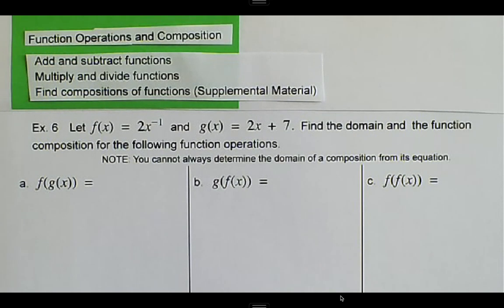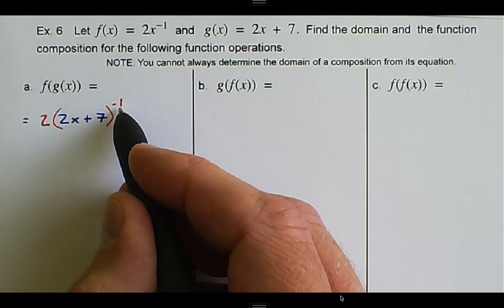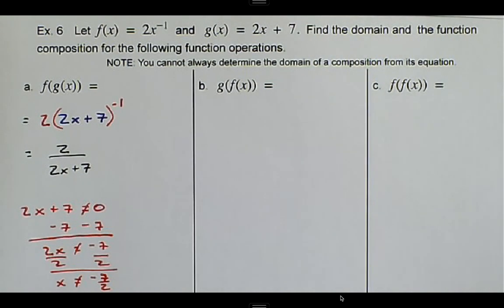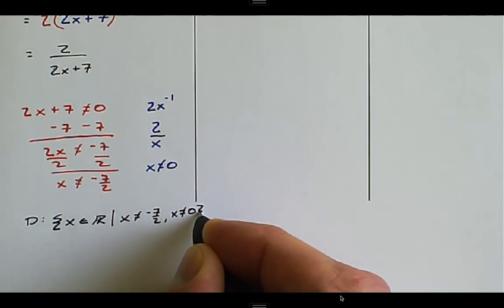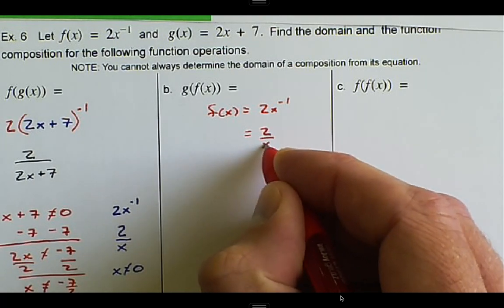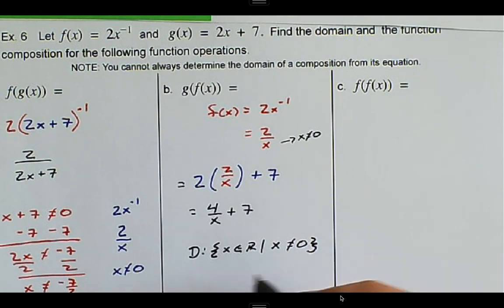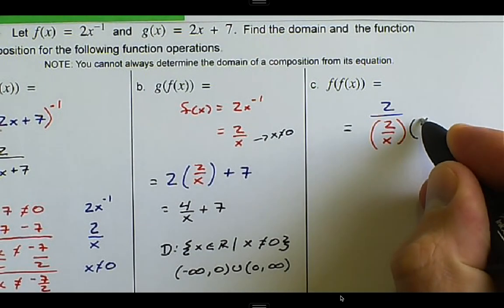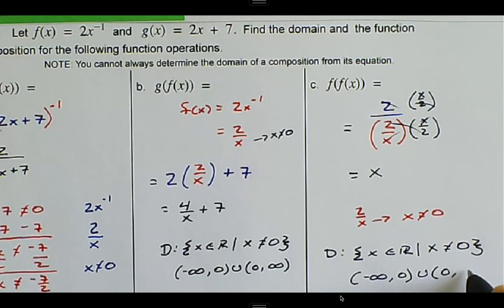A2.05.05.VD.07.Function Operations (Composition)